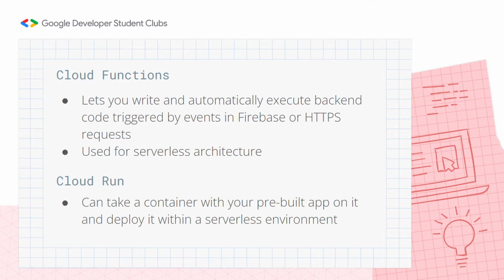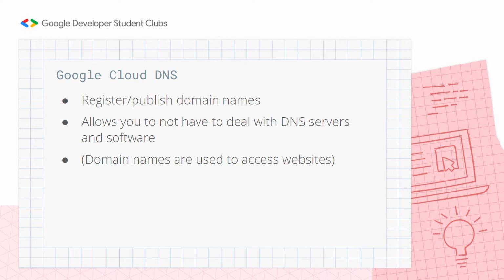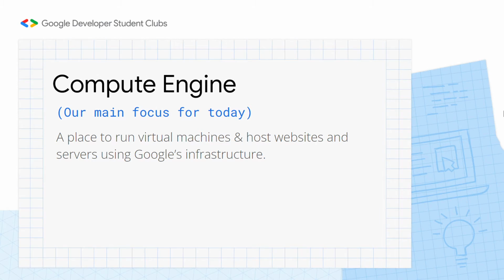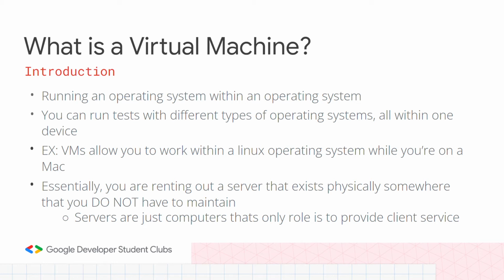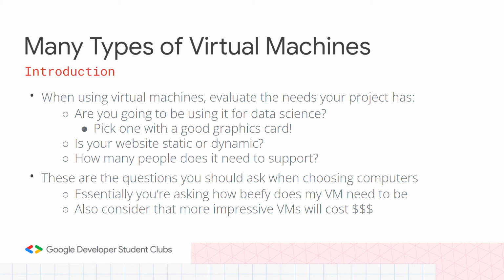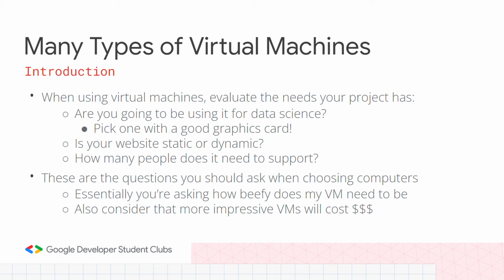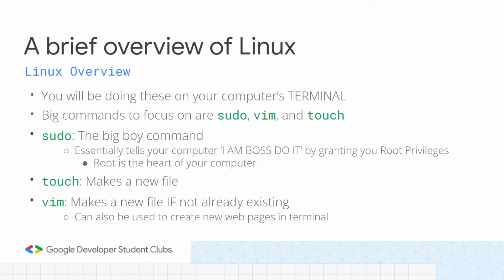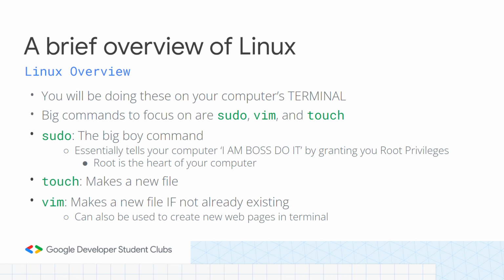Google Cloud Technical Workshop - Compute Engine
Join us in our hands-on technical workshop on Google Clouds! Learn about compute engine, setting up virtual machines, and more!

Put into application what you learn in this workshop to your Google Solution Challenge project!